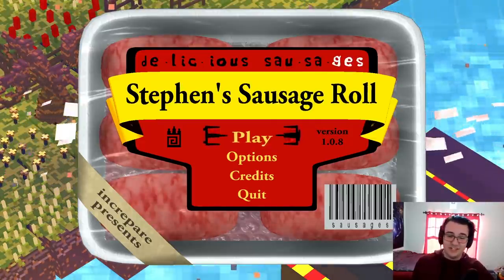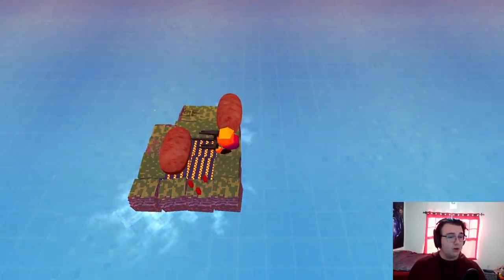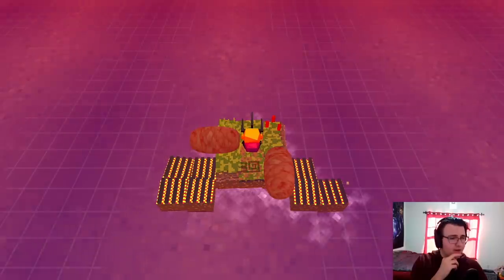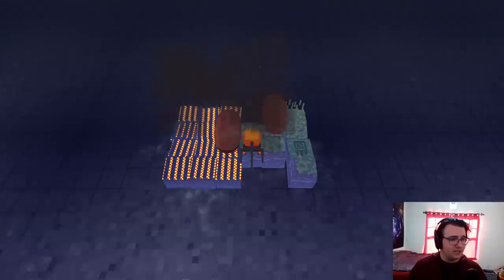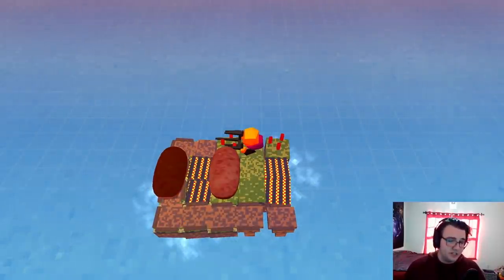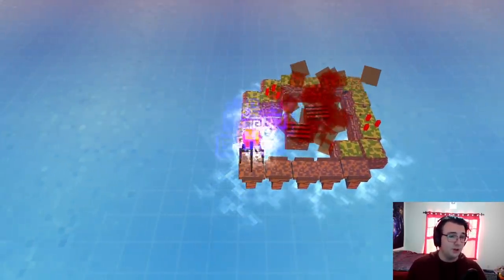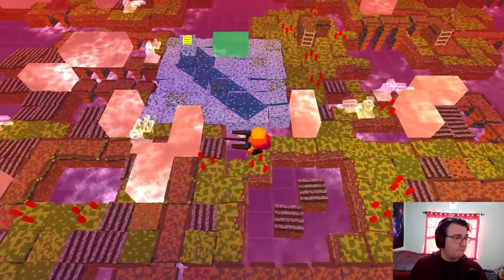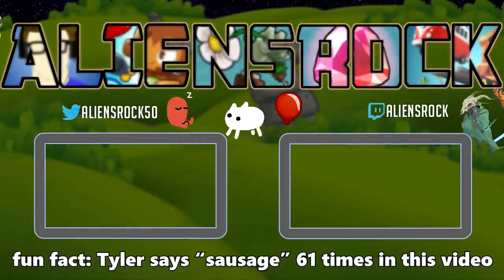Stephen's Sausage Roll Is the King of Expert Puzzle Games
Stephen's Sausage Roll Part 1 - after a year of requests, the game finally begins. What makes this game so great? It's a puzzle game for puzzle game masters and the level design is constantly fresh and impeccable. Solving puzzles has never felt as satisfying or rewarding, as this game never reuses concepts or allows the player to brute force.